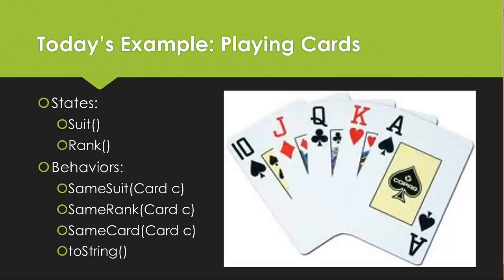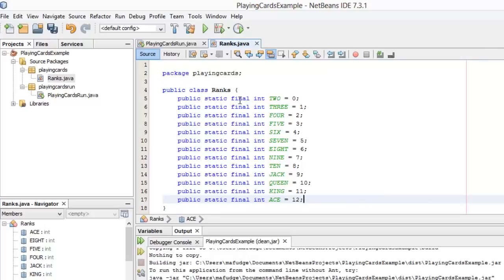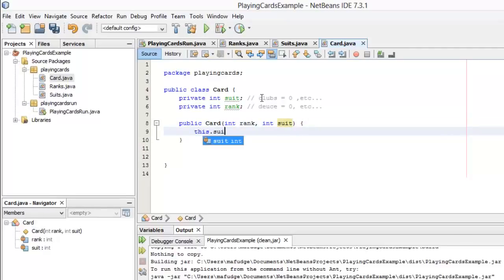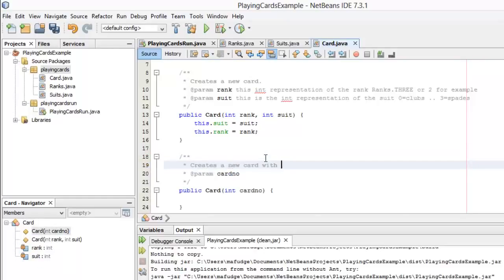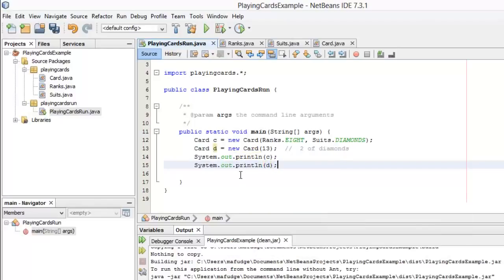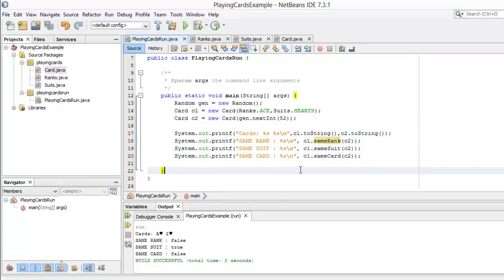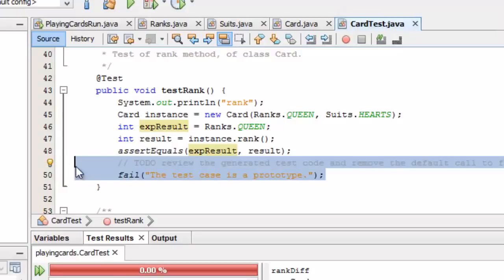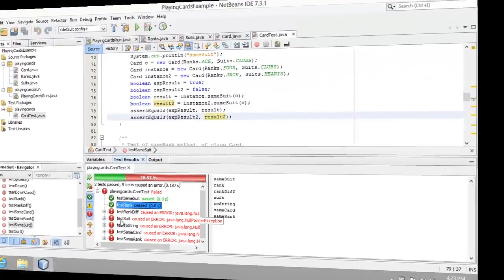Learn Programming in Java Lesson 07 JavaDoc and Unit Tests